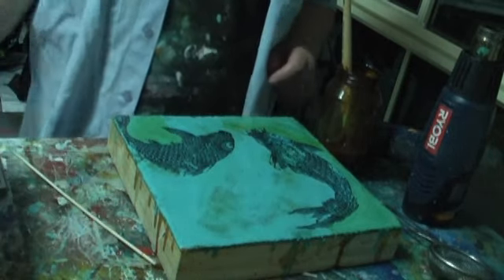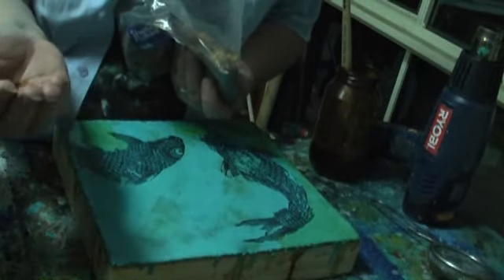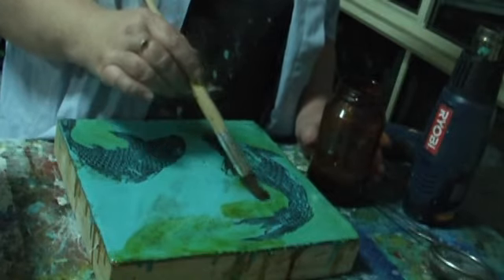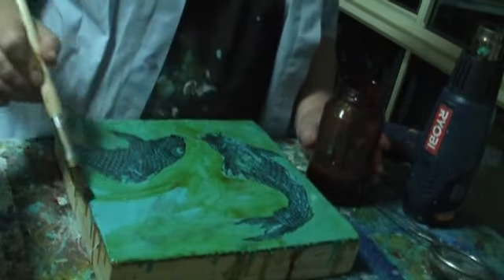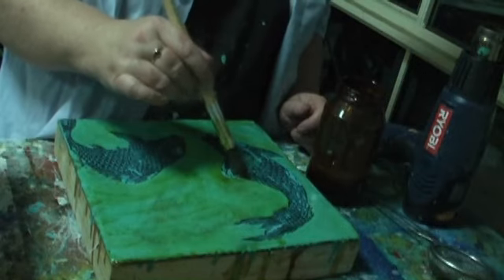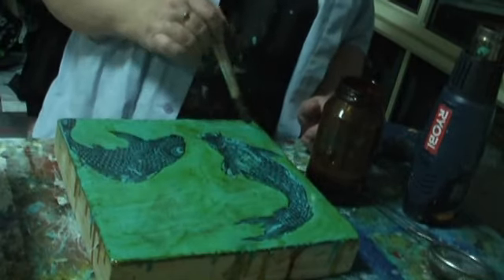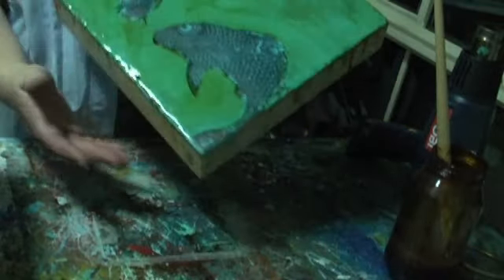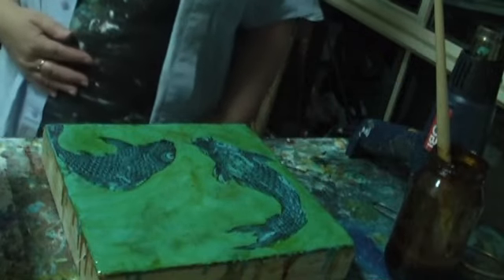Dry Shellac burn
Showing you how to do a dry shellac burn